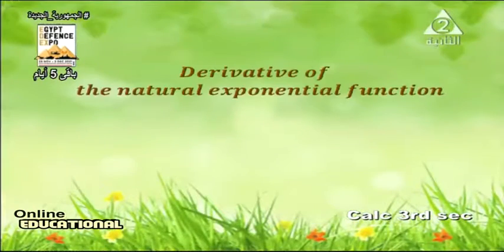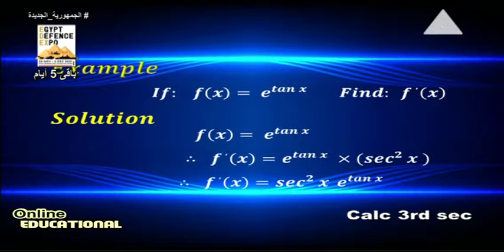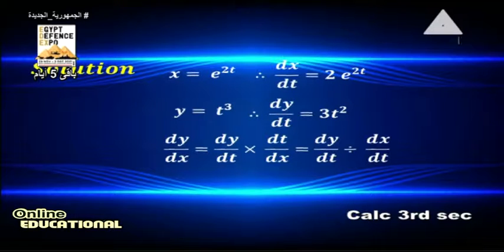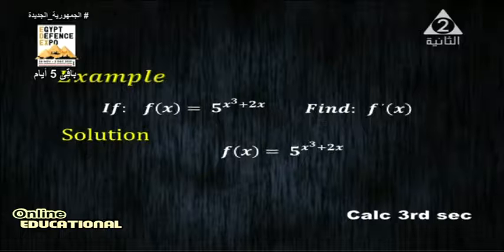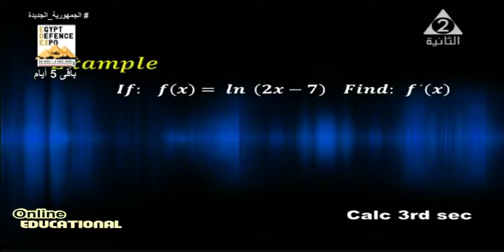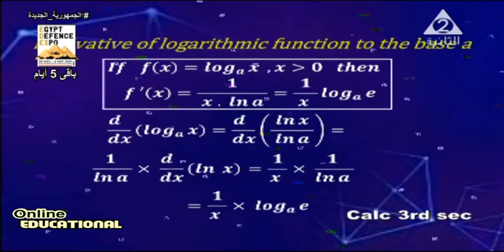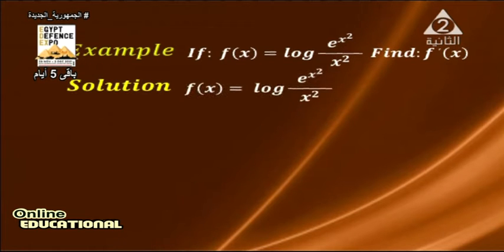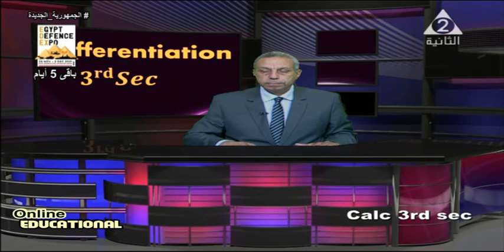جبر لغات للصف الثالث الثانوي 2022(حلقة ) 'Derlvatlves of exponentlal' أ-شريف البرهامي 24-11-2021